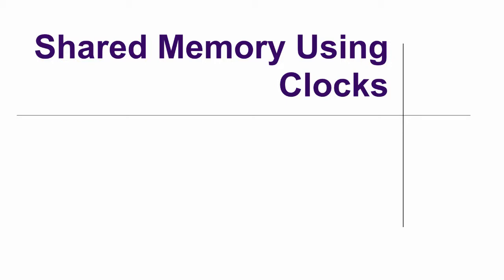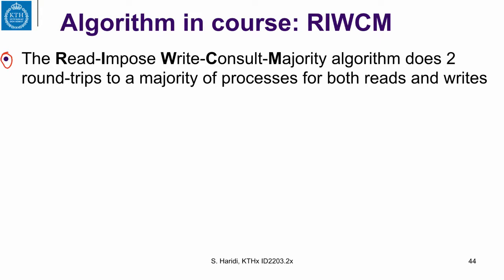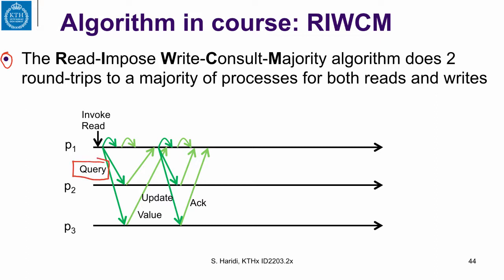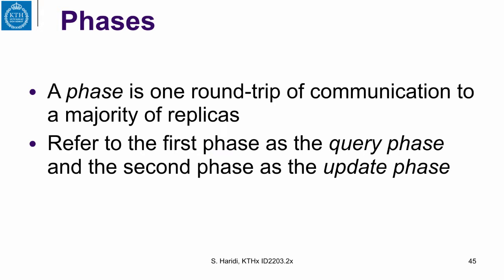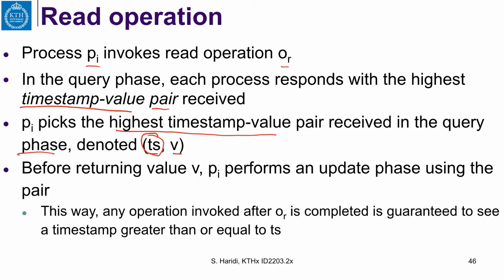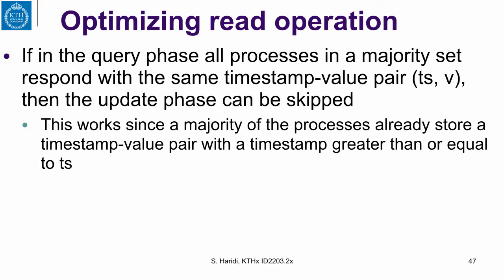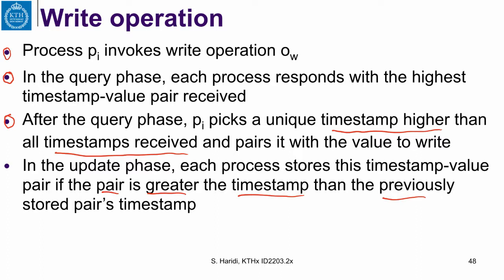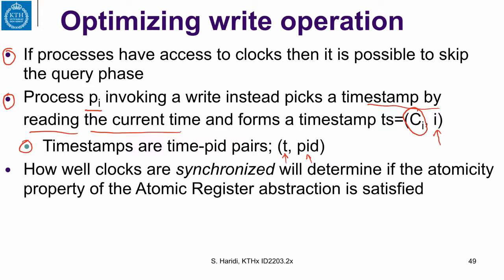15.1 Clocks in Shared Mwmory